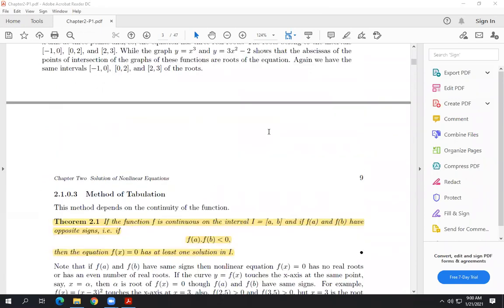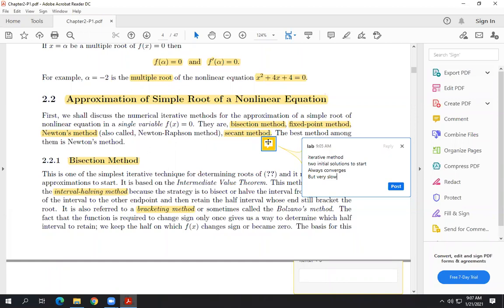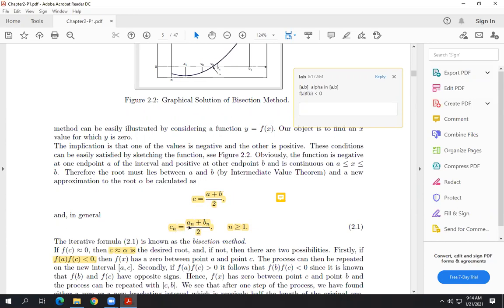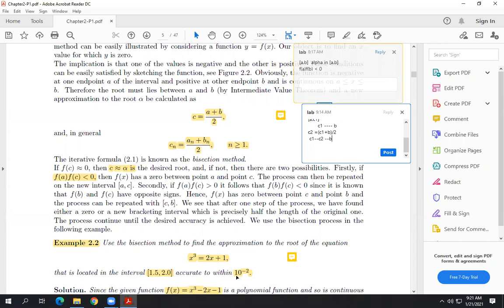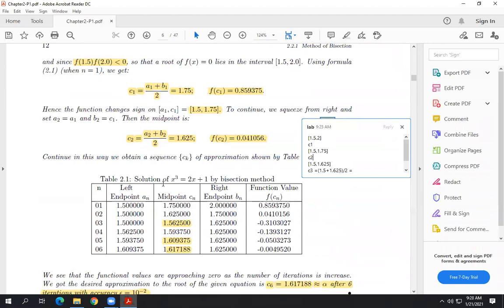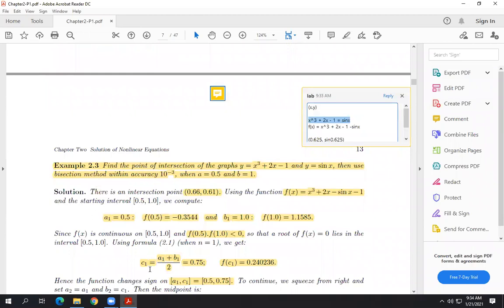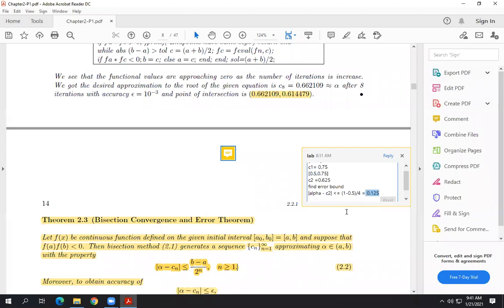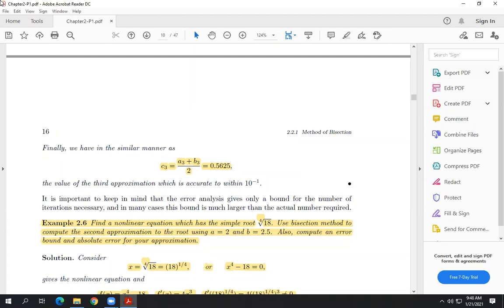Chapter 2: Bisection method p1